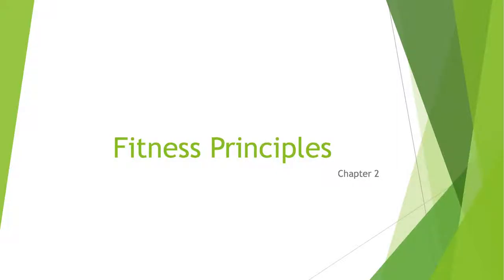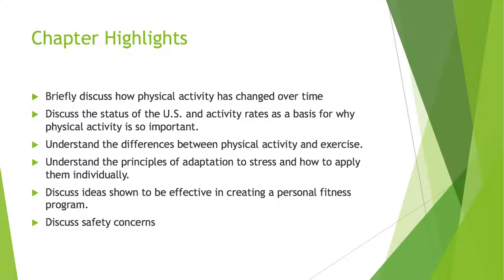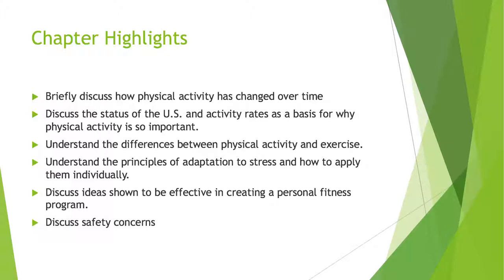Fitness principles mini lecture